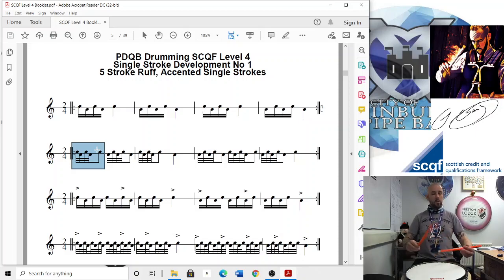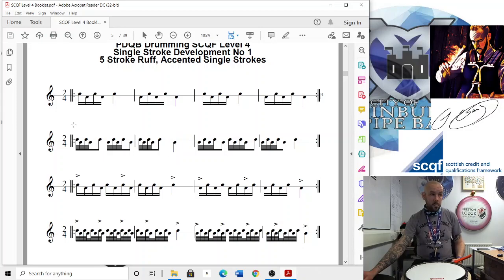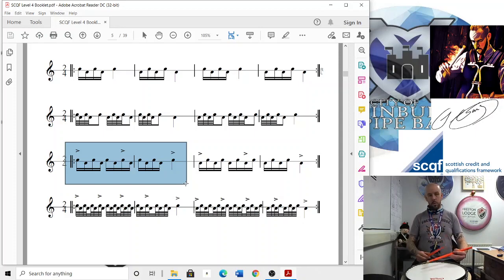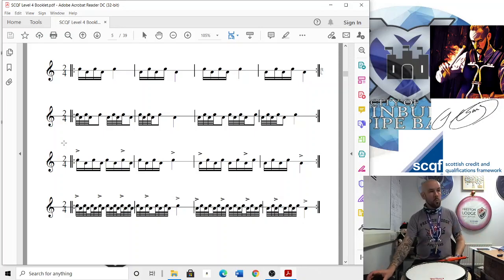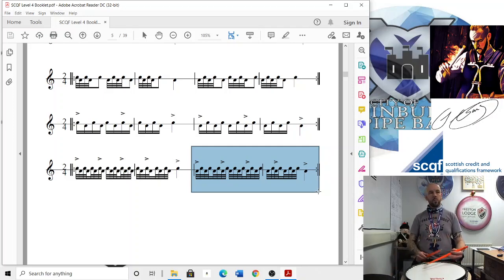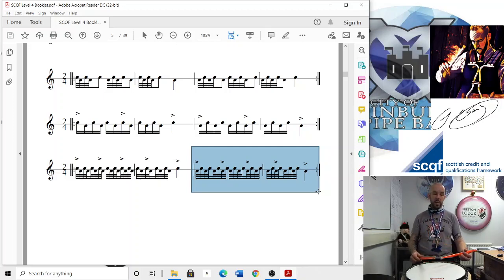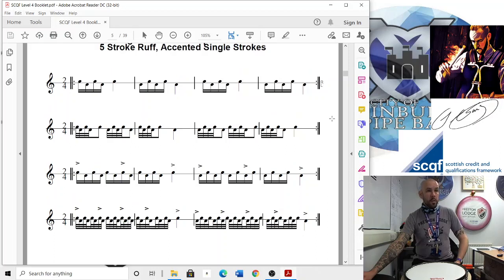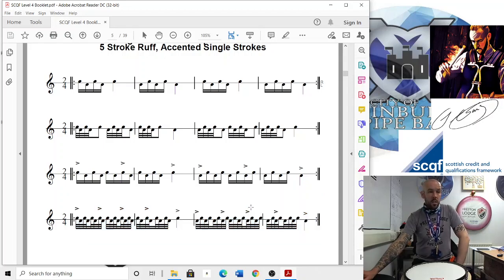SCQF Level 4 Snare Drumming - 5 Stroke Ruff, Accented Single Strokes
Here is a video for the SCQF Level 4 snare drum exercise '5 Stroke Ruff, Accented Single Strokes' as taught and played by Simon Grant.  This is one of the exercises you will need to be able to play if you wish to sit your SCQF Level 4 snare drumming exam.

@Preston Lodge Drum Corps - Simon Grant